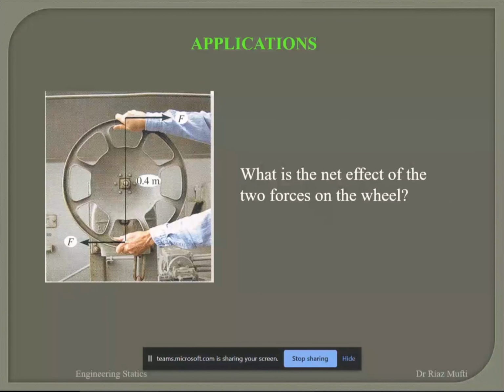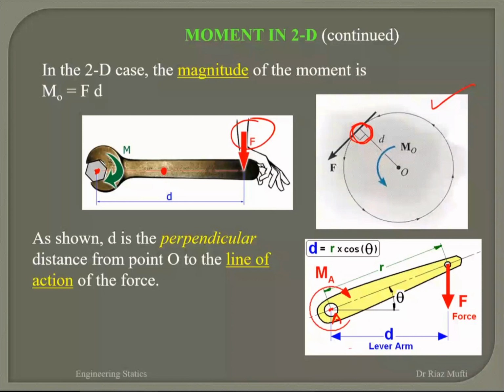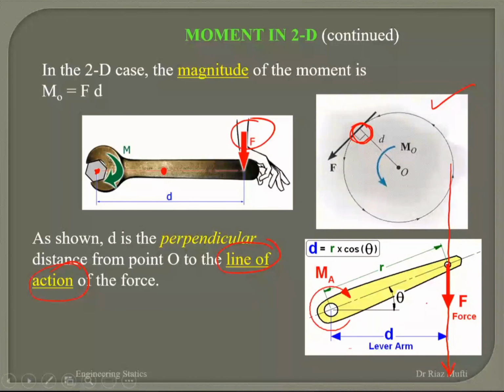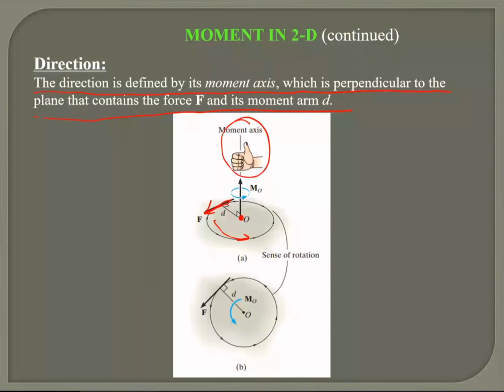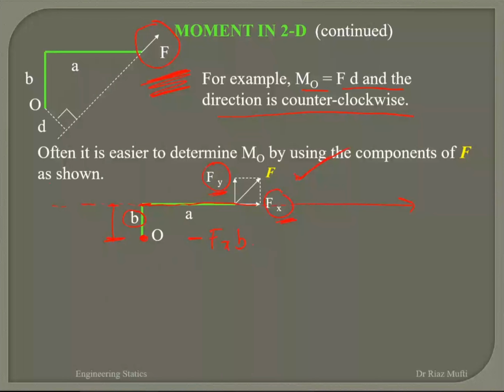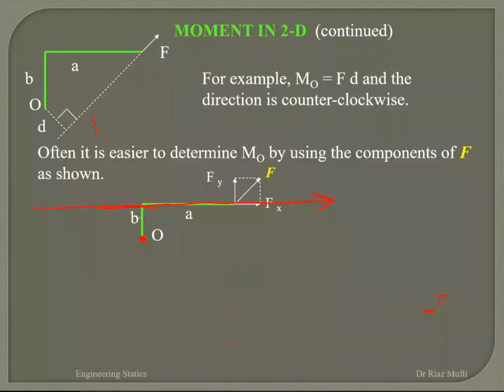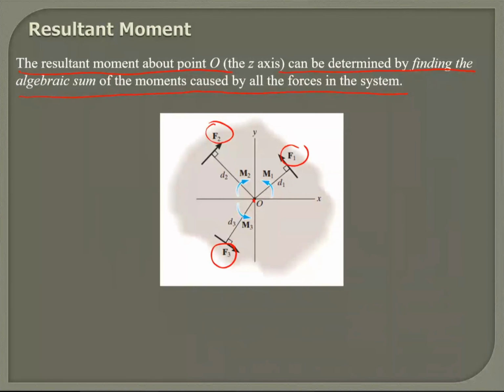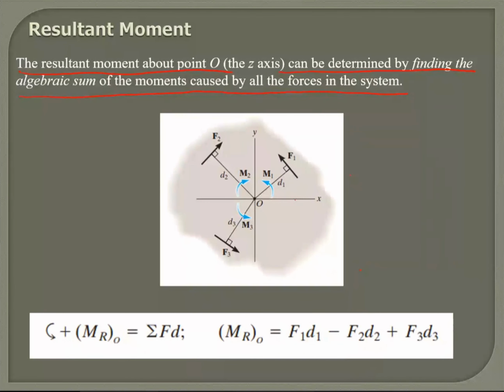MOMENT IN 2-D